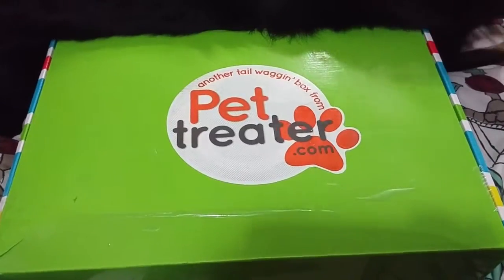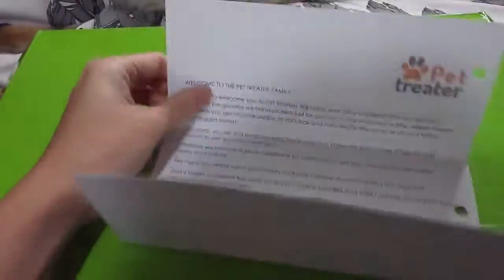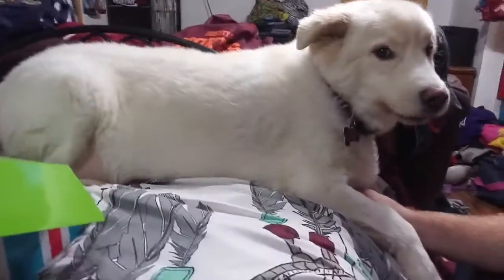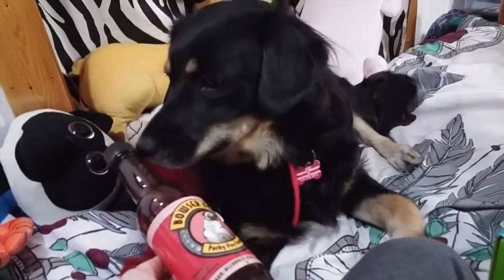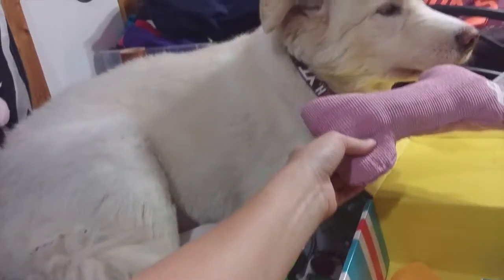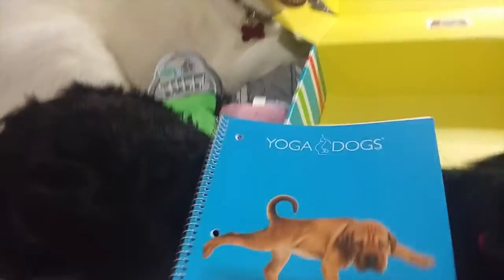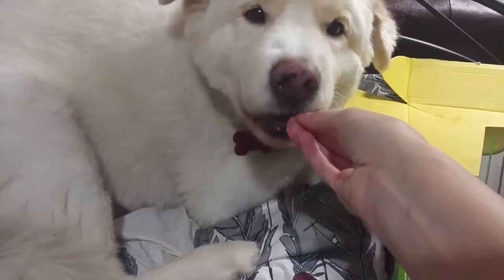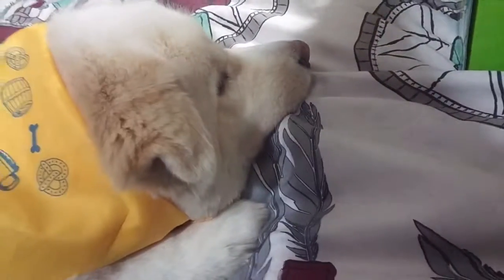Pet Treater Subscription Box - October 2016 - "Bark-Toberfest"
This is a great box for dogs. You definitely get a great deal for the price.

Codes:
FREE-PTBED - When you choose a 3, 6, or 12 month plan
LOVE-PT5 - $5 OFF your first box